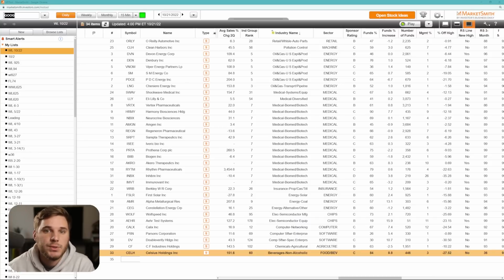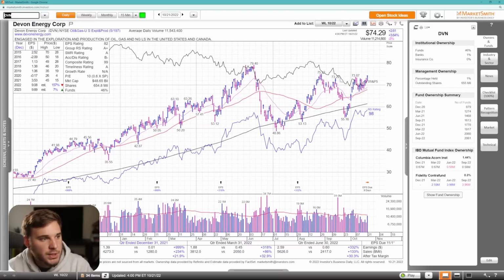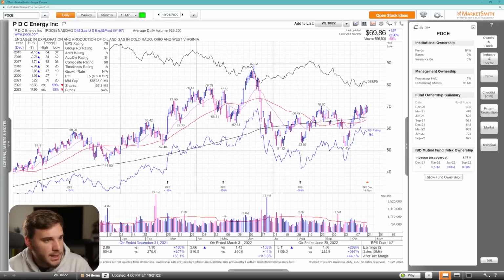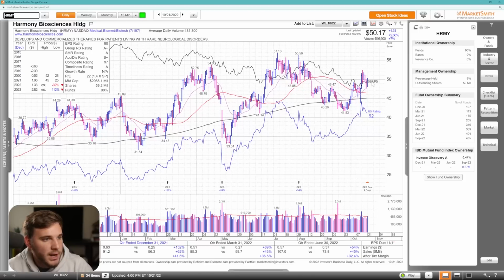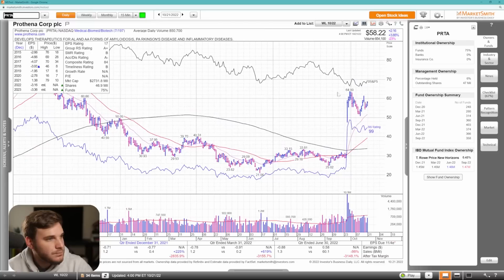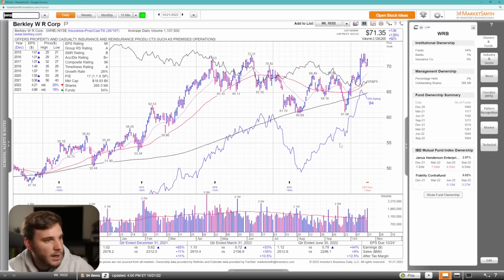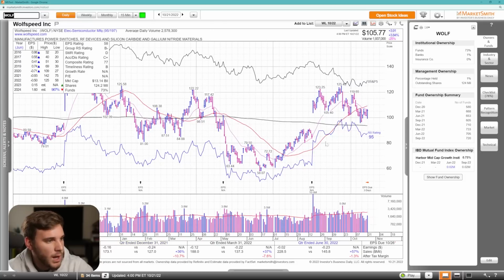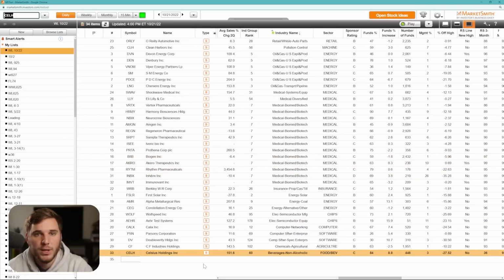Did The Stock Market Just Bottom? Stocks to Watch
In this video I share the universe of stocks I'm watching for potential entries given that we are potentially starting a new rally.